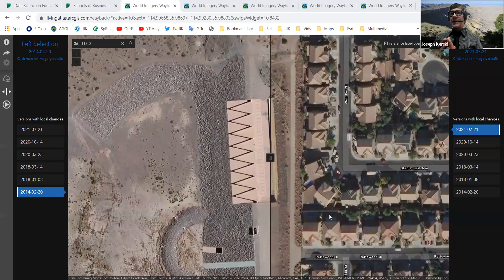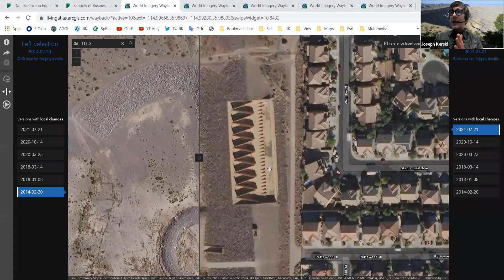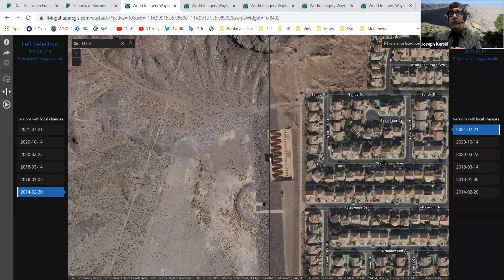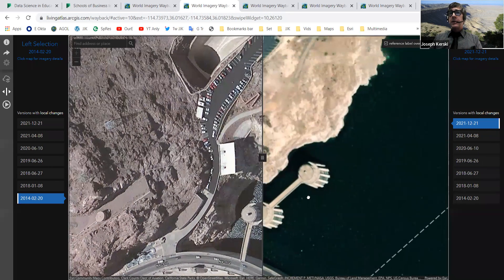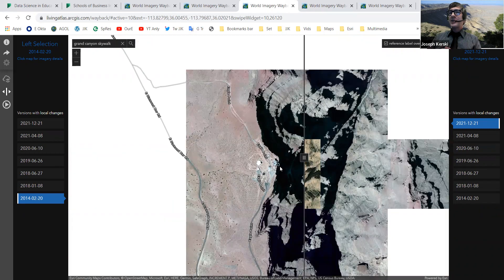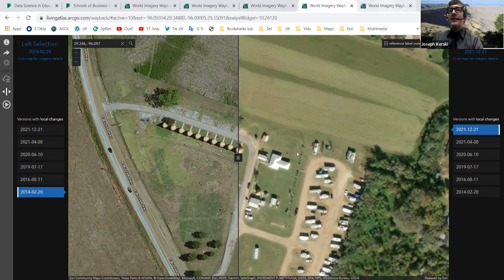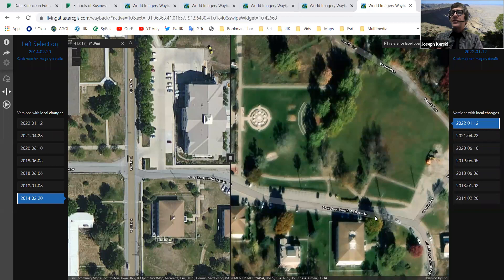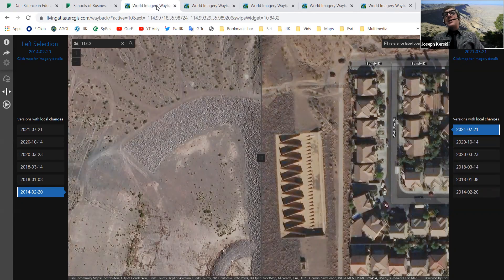5 mystery images of Planet Earth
5 mystery images of Planet Earth.  What are these features?  Use map mysteries with satellite imagery to help students be curious about and uncover information about our physical and cultural environment.  This video demonstrates how to do exactly that.